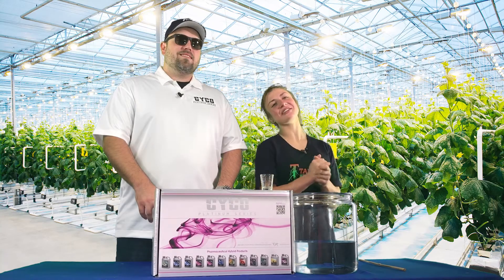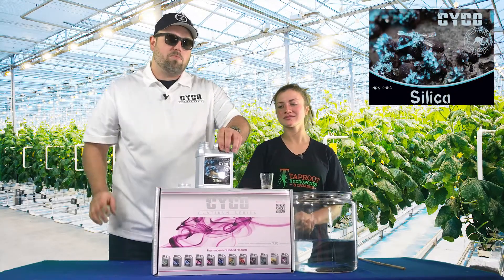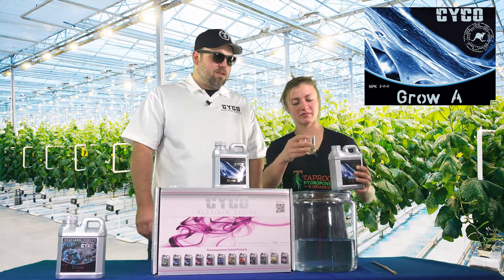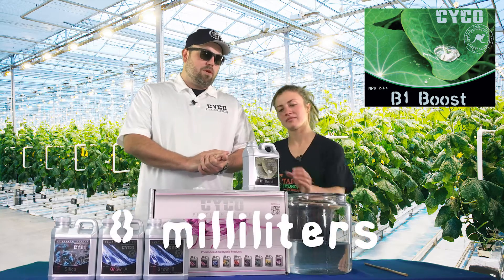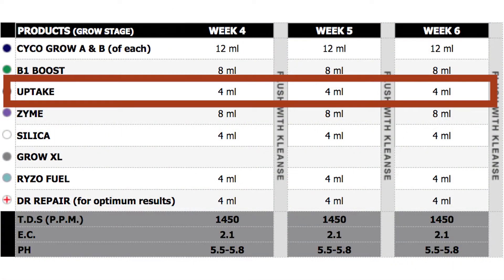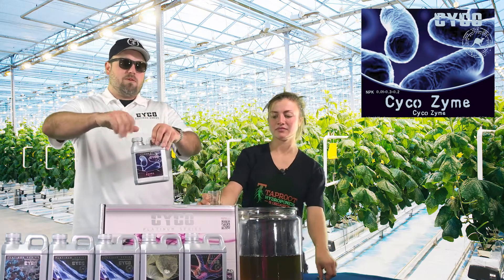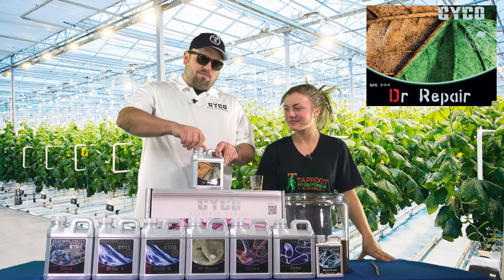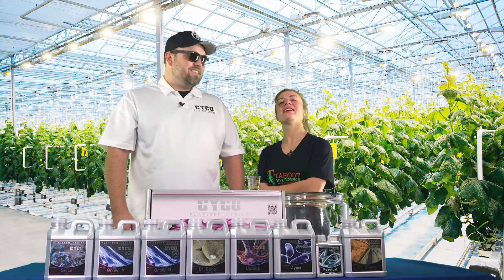A8W Cyco Nutrients WKs 4-6 GROW Feed Chart How to SE1:EP3 (Official Video)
** A8W Cyco VEG Weeks 4-6 VFC (Video Feed Chart) with Taproot Hydroponics & Organics**

Another 8 Weeks is a "Follow-Along, How To" Series that not only walks viewers step by step through the nutrient mixing process for all phases of a plants life, but also explains each fertilizer part in detail so that the viewer knows the what, the why and when to use each bottle. The series takes viewer from seedling and cloning stage all the way up until harvest.

The first installment of the series follows along with Brandon C. of Cyco Platinum Series Nutrients and Connor of Taproot Hydroponics as they progress through the different weeks of the whole Cyco Line.

This video feed chart covers weeks 4-6 of the vegetative portion of the Cyco feed chart, and you can follow along at home with your plants.

Start with 1 Gallon of water
I. Silica: 8ml
II. Grow A: 8ml
III. Grow B: 8ml
IV. B1 Boost: 8ml
V. Uptake: 4ml
VI. Zyme: 8ml
VII. Ryzofuel: 2ml

Stir well after each additive and check final PH and adjust if needed before applying to your plants.

Nova 100- by Ricky Fontain of The Five Points Bakery and Josh "KC" Padgett

Another 8 Weeks- by Josh "KC" Padgett and Lex Hollo